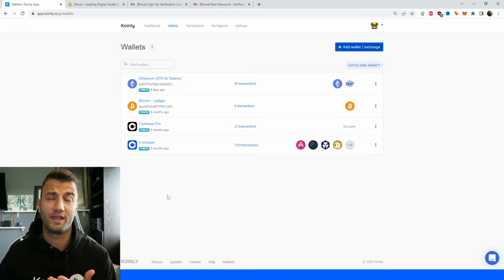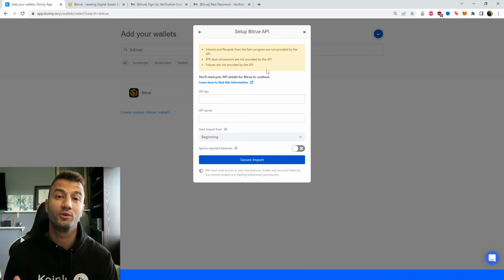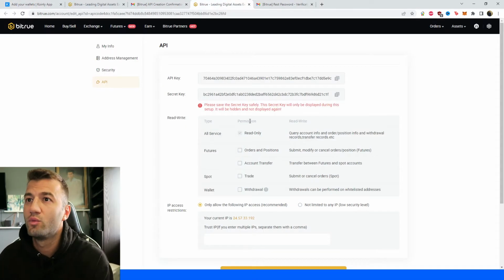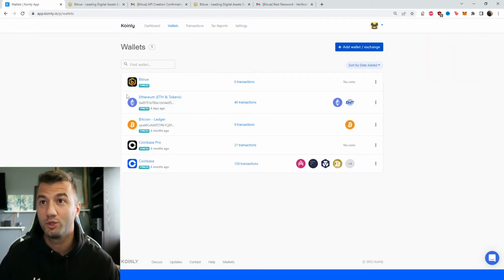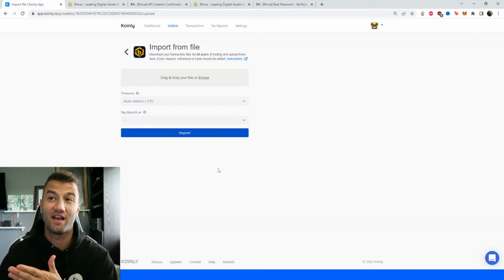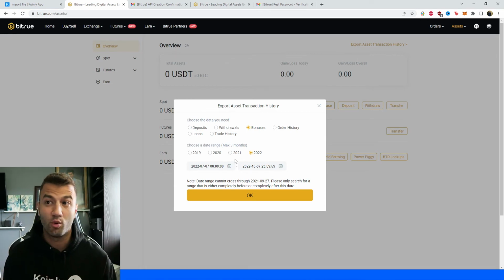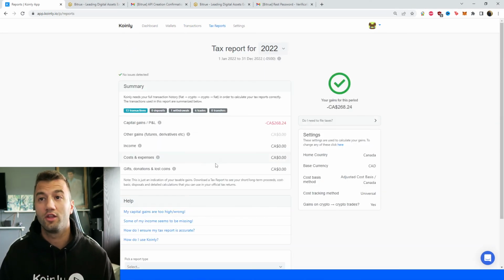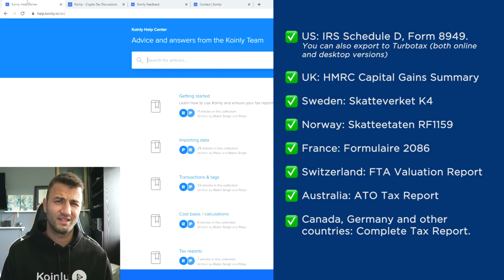How To Do Your Bitrue Crypto Tax FAST With Koinly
Trading with Bitrue  ? Not sure how to do your crypto tax? Worried about the IRS or your country’s tax authority? Relax, we've got you! Watch and learn with Koinly.

Using Bitrue and wondering how to do your Bitrue  crypto taxes before the IRS, HMRC, CRA, or the ATO tax deadline? It’s really easy! Today I’ll show you have to quickly import your Bitrue transactions into Koinly -  by importing different CSV files into Koinly. Koinly then calculates your cryptocurrency taxes and generates a fully compliant tax report that you file with yourself, or send to your crypto tax accountant. Let’s get your crypto tax sorted!

[00:00] Introduction
[00:50] Integration
[4:00] How To Download Tax Reports

Want more info? Check out our step-by-step guide on how to get your Bitrue crypto tax done with Koinly